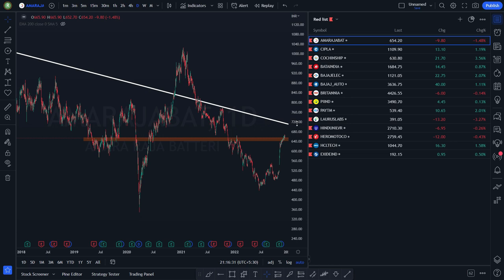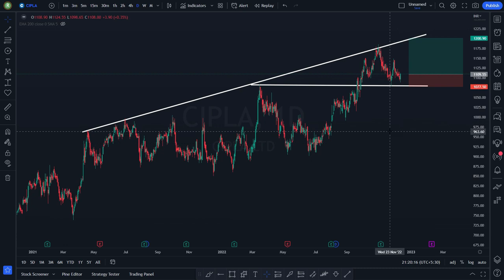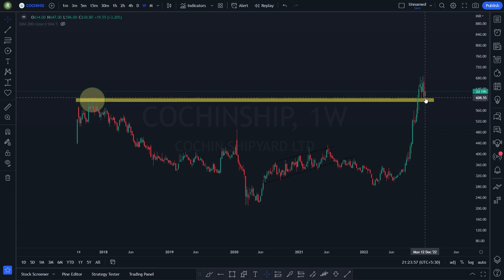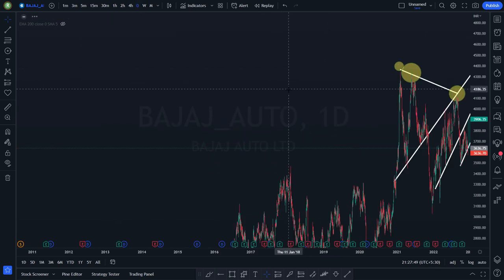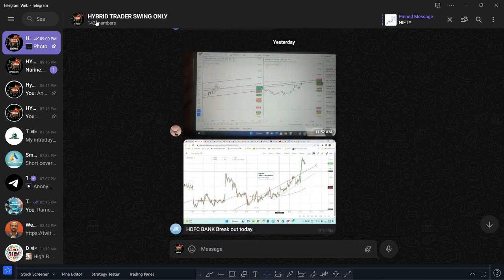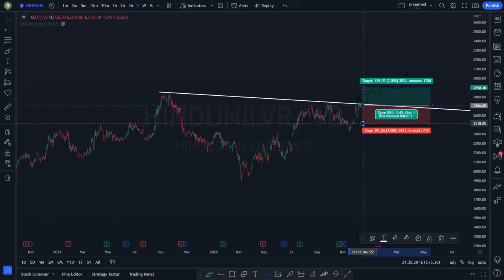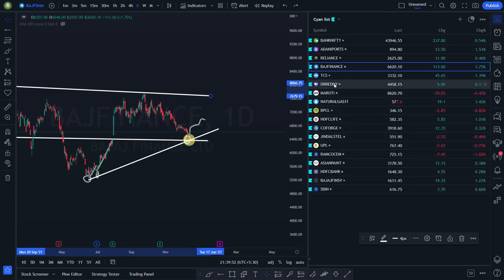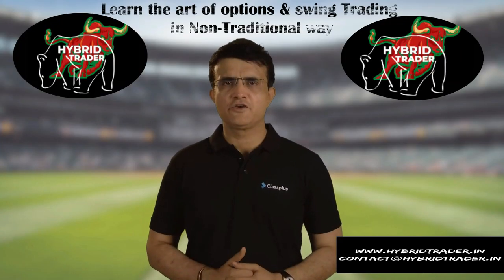MY RULE BASED SWING TRADING SYSTEM